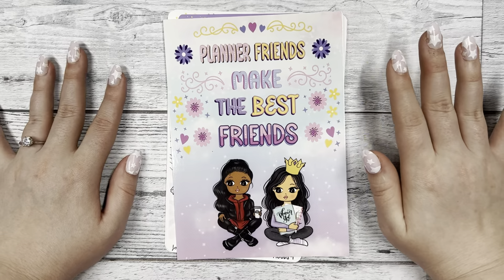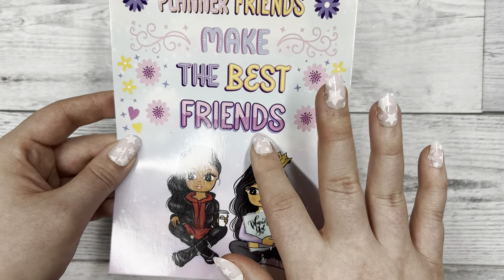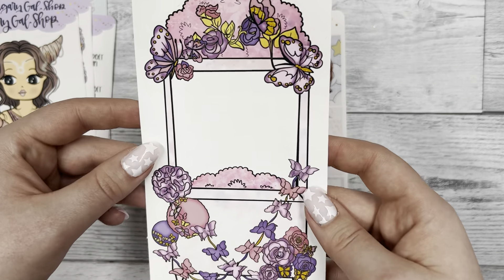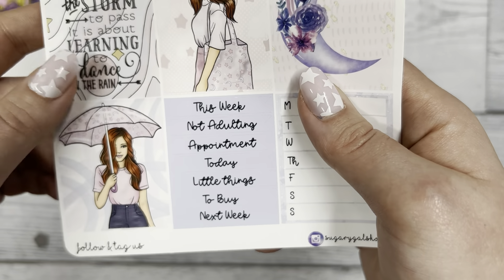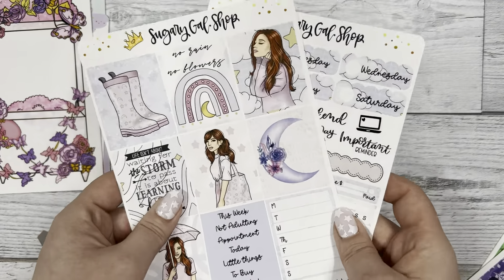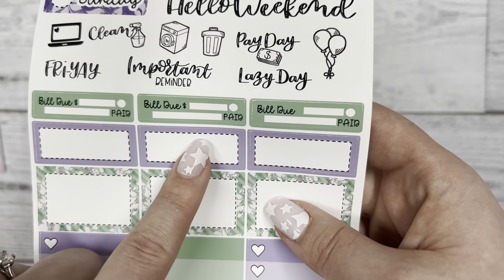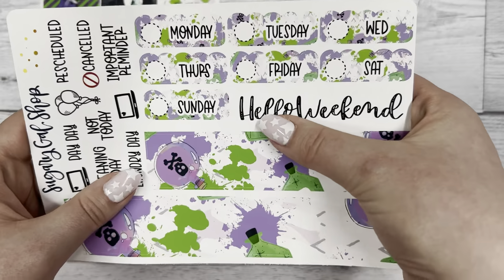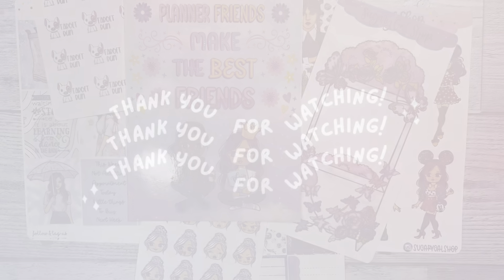SugarGalShop Unboxing & Announcement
🎉 We are so excited to collaborate with SugarGalShop for the upcoming SGS Planner conference that she is hosting! Make sure to check out her Etsy, it’s fabulous! 😚